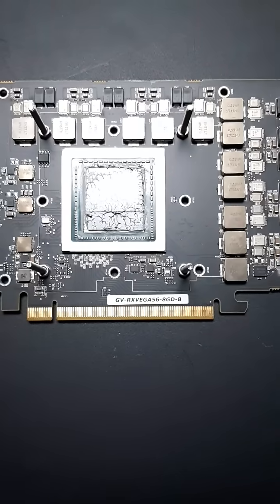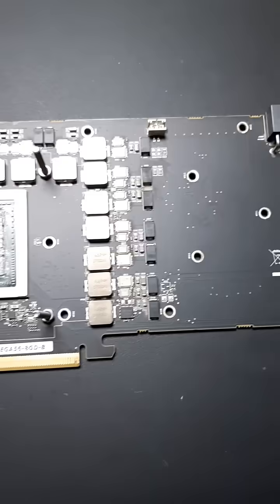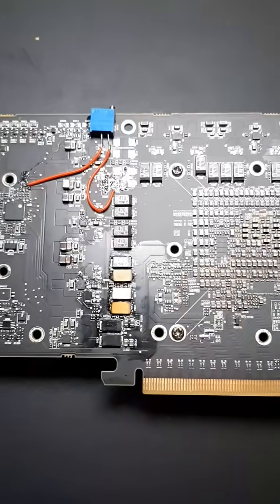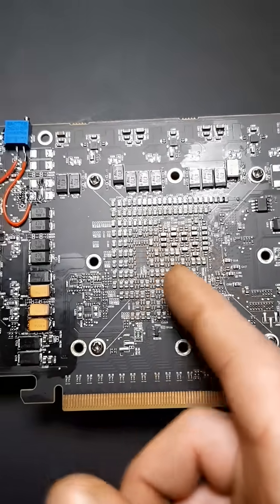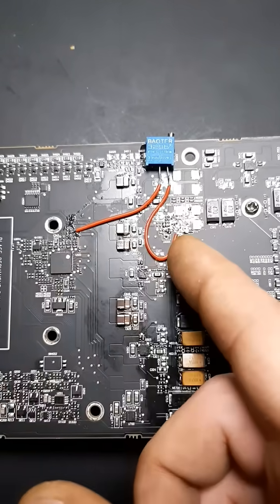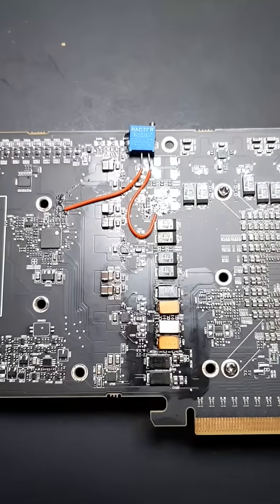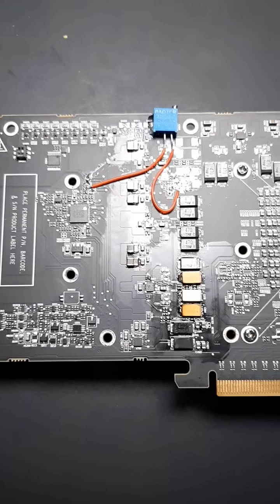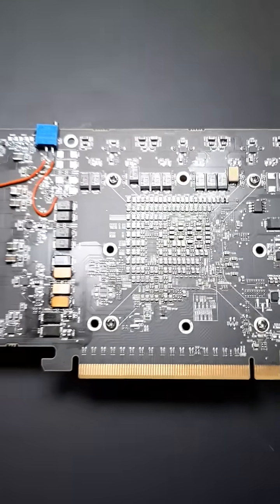RX Vega 56 Modifications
Rx Vega 56 mods, this was done for hwbot comp called Country Cup 2025. More mods on the way and will be making a full video going over everything in more detail.